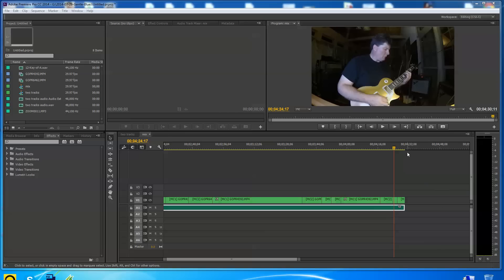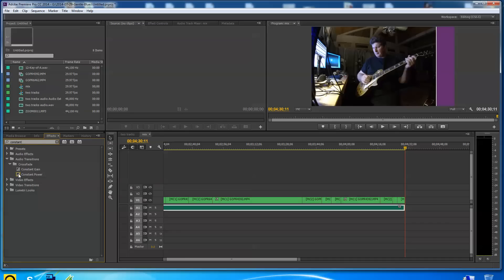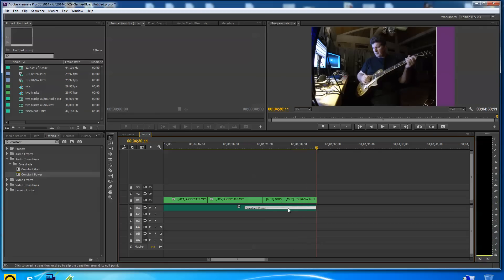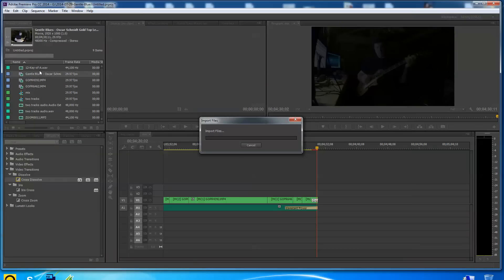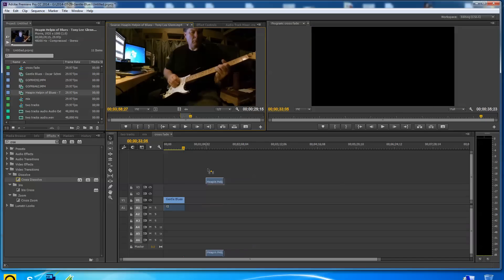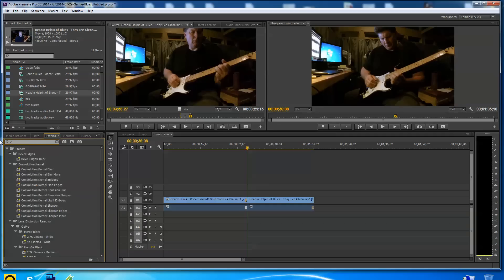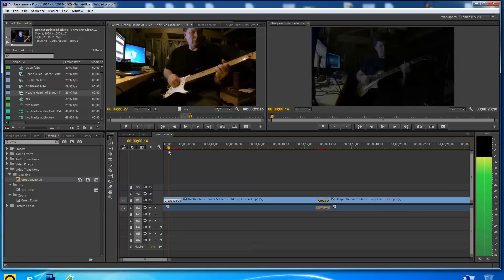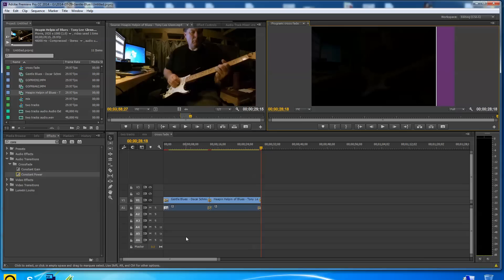How to Fade Out Audio in Adobe Premiere Pro CC 2014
A very simple tutorial that shows how to fade out audio in Adobe Premiere Pro CC 2014. I also show how to cross dissolve audio and cross dissolve video.